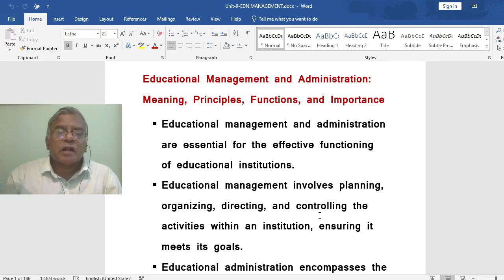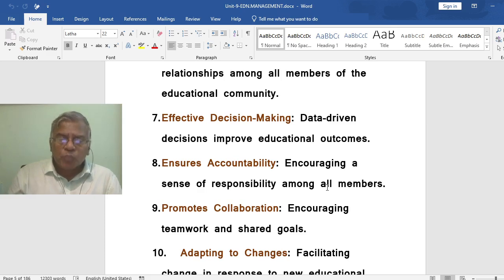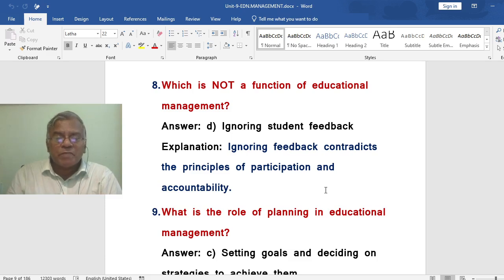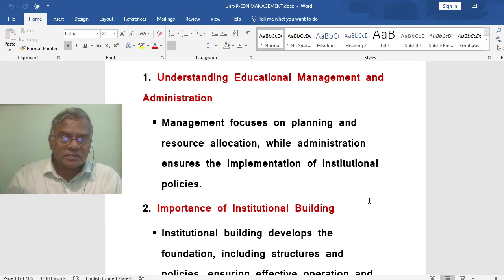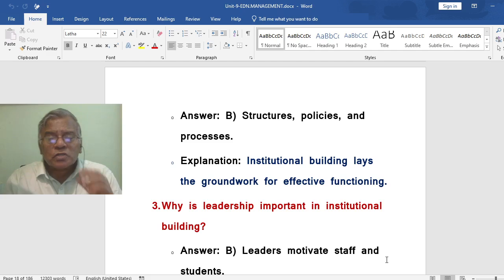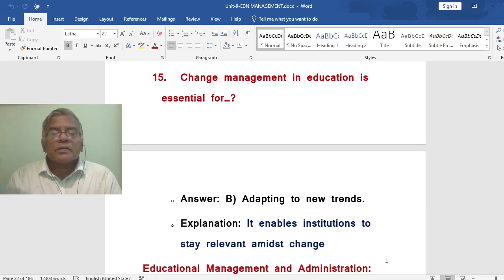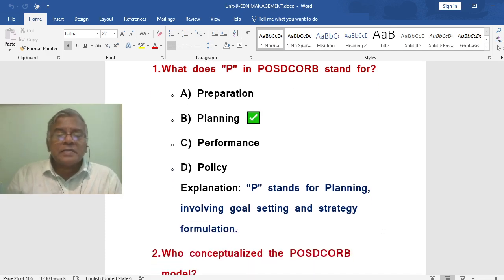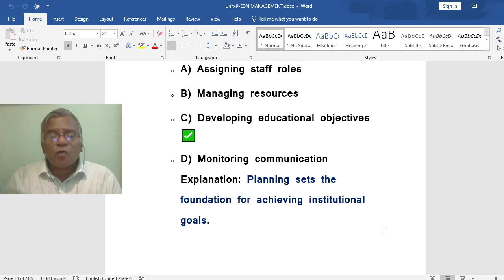Educational Management and Administration: Meaning& Institutional Building & POSDCORB & Qns./NET-EDN